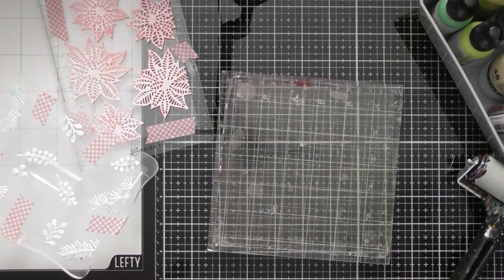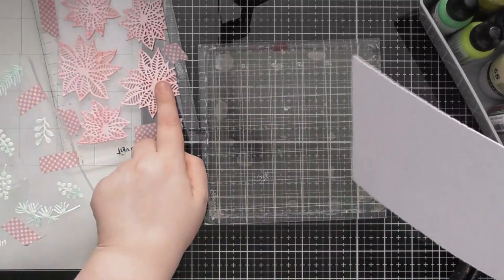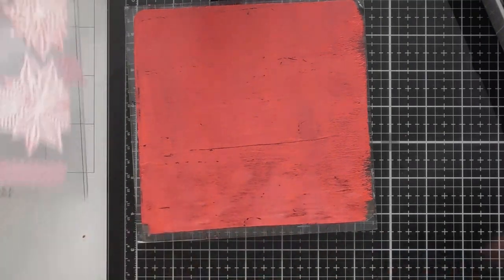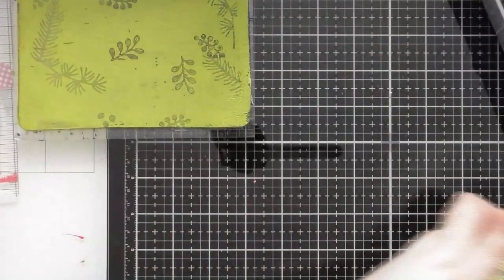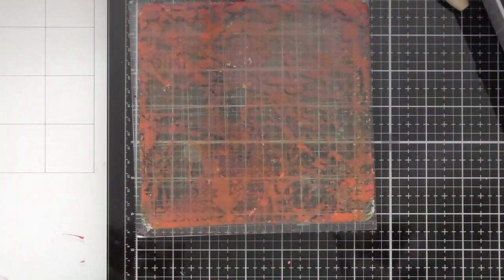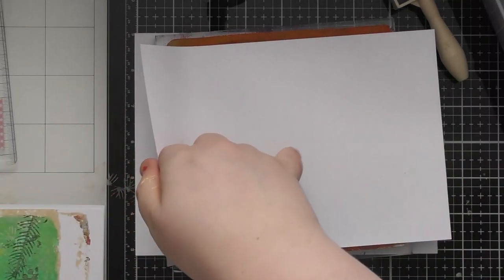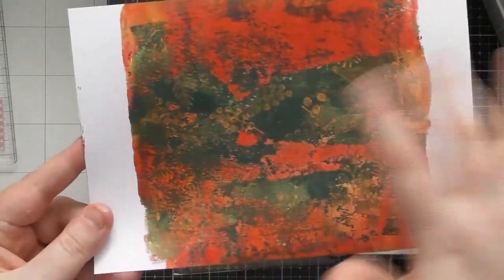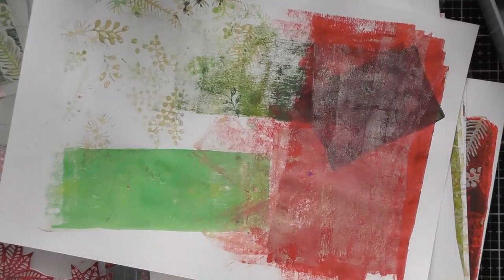CRaFTi Tutorial #26 - Layered Foam Stamps on the Gelli Plate :D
MERRY CHRISTMAS!!!

Merry Christmas!!! The FINAL day of CRaFTi Advent is here! As I say in the video, I really hope you've enjoyed this years advent series! This is quite a long video to end on, but I thought those of you who love your Gelli Plate or need some inspiration to pull it out and play with it again might enjoy it :D :D Christine xxx

Hope you have a wonderful New Year! See you in January for more videos :D xxx

• Iridescent Acrylic Paint, 60 ml Bottles, Harmony Tones- Set of 20 | ARTEZA
• Ranger Ink - Dina Wakley Media - Heavy Body Acrylic Paint - Rouge
• Ranger Ink - Dina Wakley Media - Heavy Body Acrylic Paint - Ruby
• Ranger Ink - Dina Wakley Media - Heavy Body Acrylic Paint - Lime
• Ranger Ink - Dina Wakley Media - Heavy Body Acrylic Paint - Evergreen
• Ranger Ink - Dina Wakley Media - Heavy Body Acrylic Paint - Fir
• Ranger Ink - Dina Wakley Media - Heavy Body Acrylic Paint - Umber
• Craft UK A4 Smooth Card White 300gsm | Pack of 100
• Craft UK A3 Smooth Card White 300gsm | Pack of 50